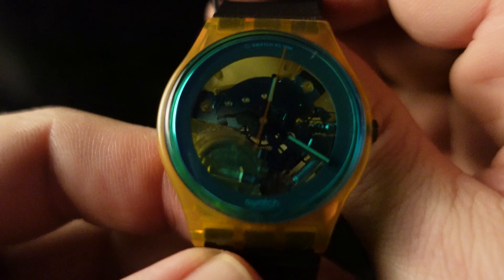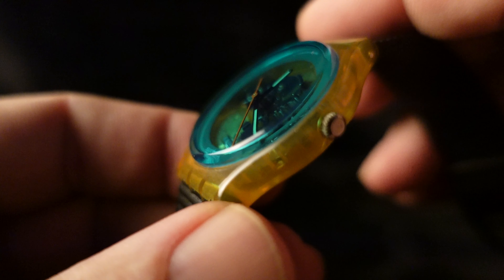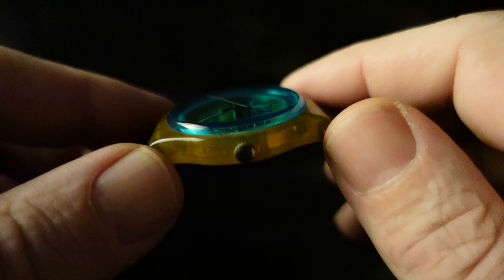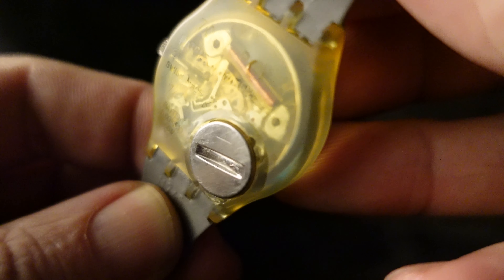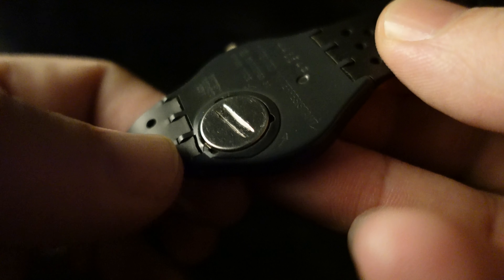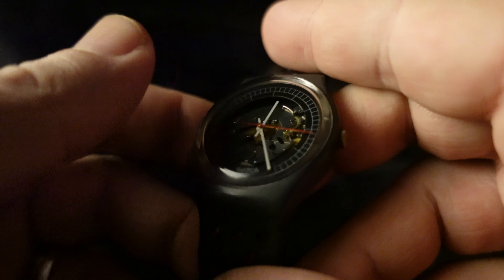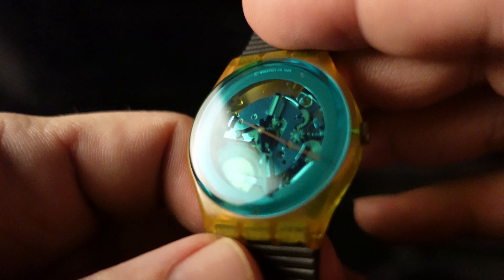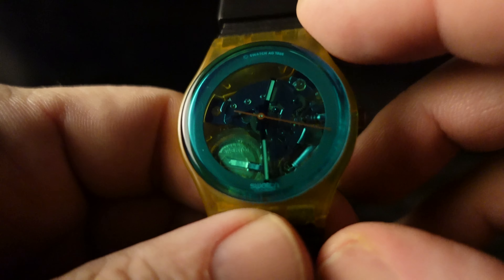The Fatal Flaw with Vintage Swatches - And MAYBE the Solution.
I found a fatal flaw in vintage Swatches, and MAYBE a solution to the problem.

Audio:
Tonight's Lounge Act